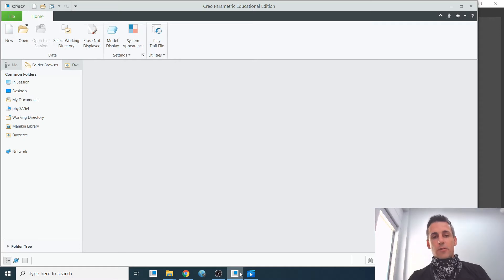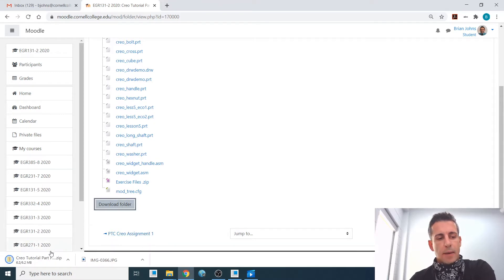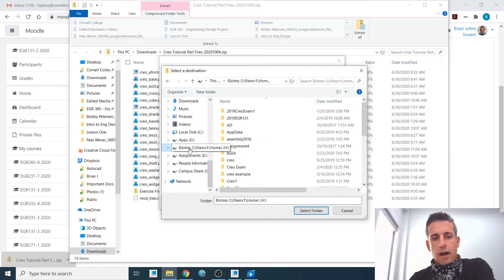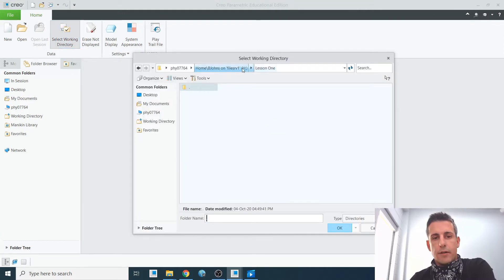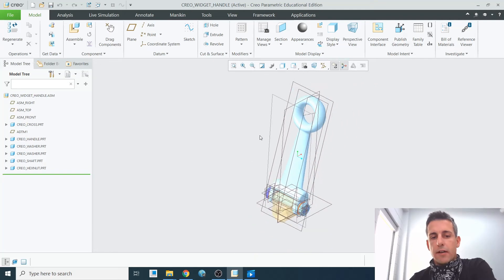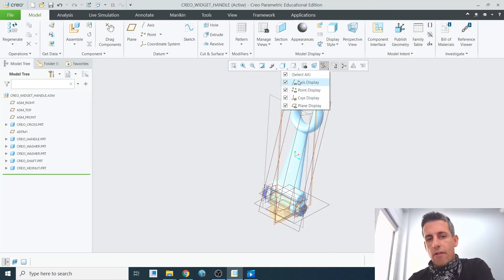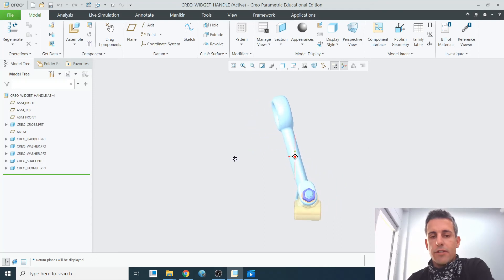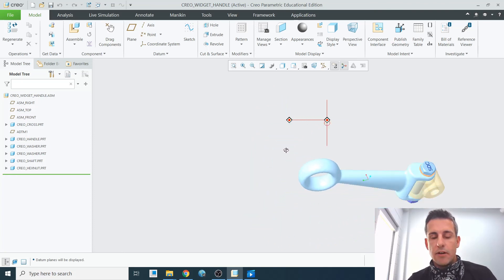2 - Mouse Buttons